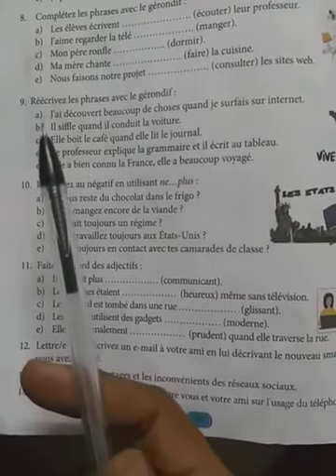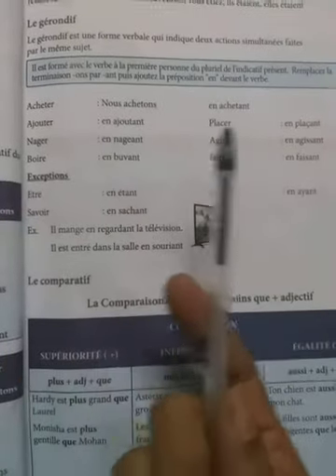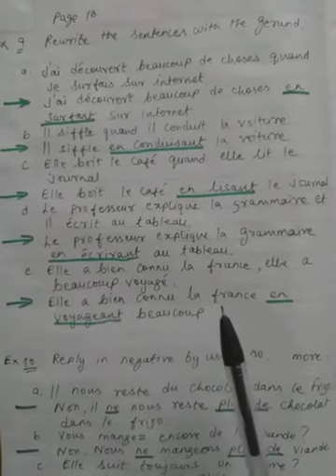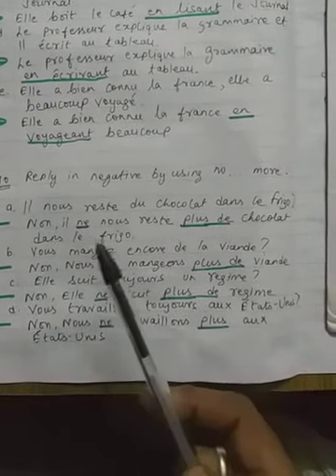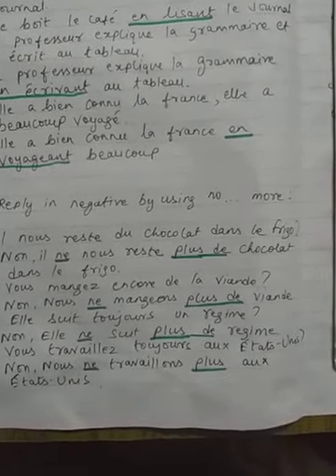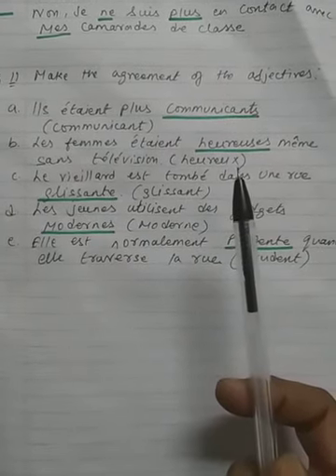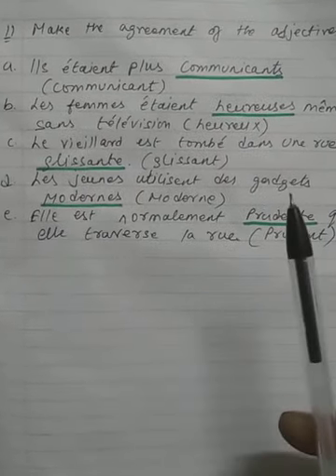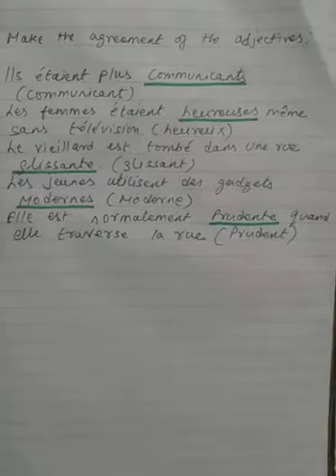French lesson 2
Grammar exercises 9,10,11